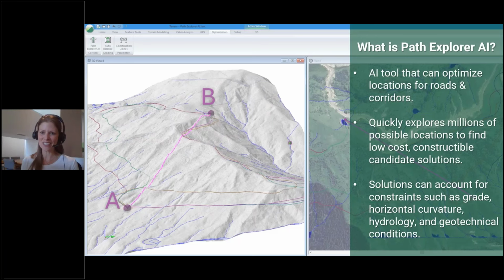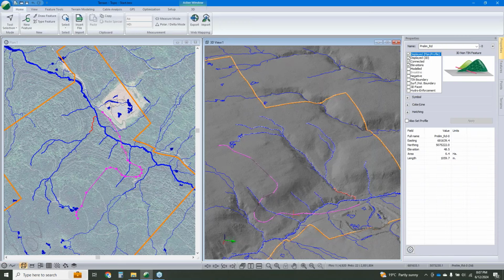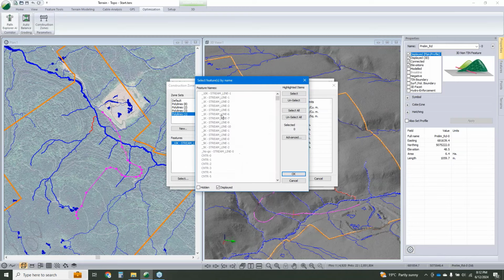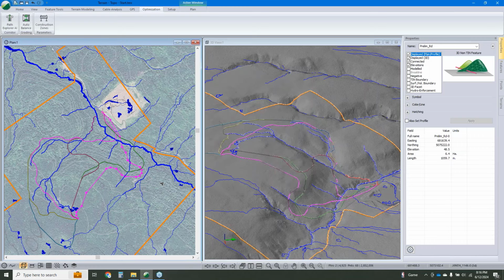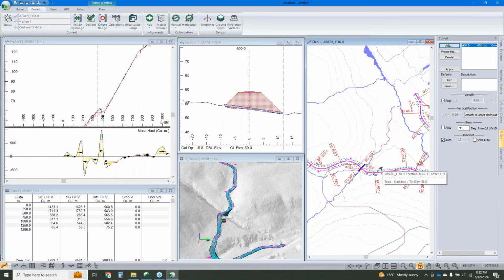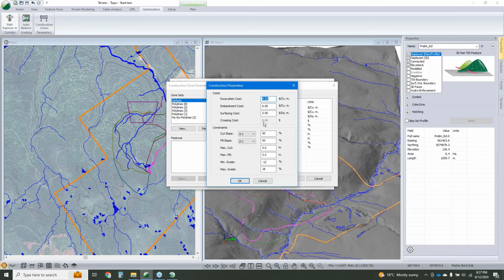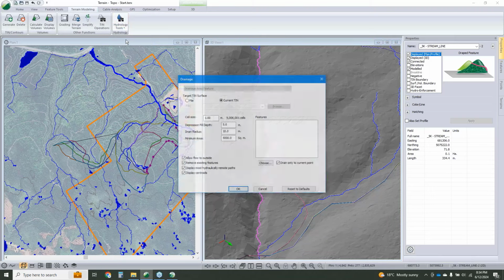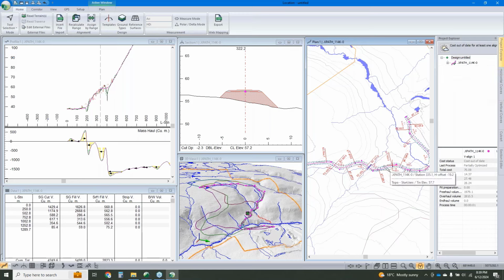Path Explorer AI | Introductory Webinar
Introductory webinar to discuss and demonstrate how to use Path Explorer AI to find preliminary optimized routes between two points, A & B. Ideal for greenfield road and corridor projects, Path Explorer saves upfront time in locating constructible candidate solutions.

✅Minimizes earthwork and surfacing costs
✅Meets constraints like max grade, max side slope, min cut / max fill, no-go zones, high-cost zones
✅Optimized Alignment options in minutes

Content:
00:00 Introduction
05:22 Path Explorer live demo
16:40 Converting a Path Explorer option into a full geometric road design.
22:25 Q&A.

Want to see Path Explorer in action on your own project? Although not being released to trial users, Softree is happy to load up your project file and show the results. Request a Demo